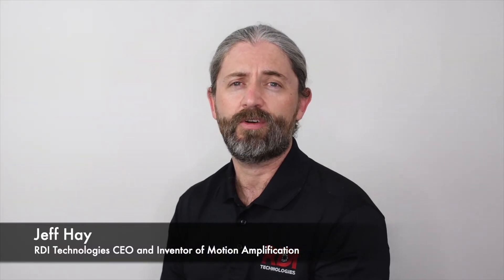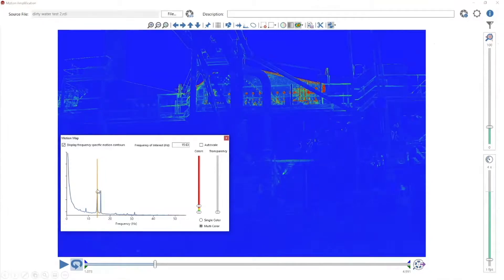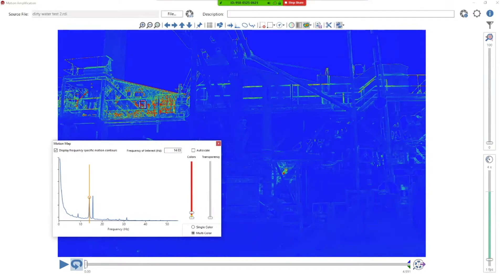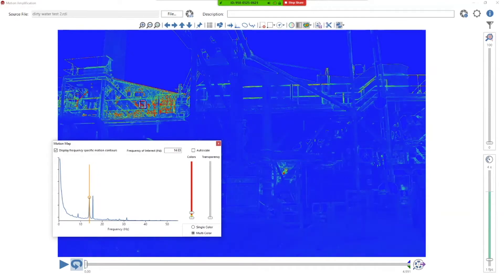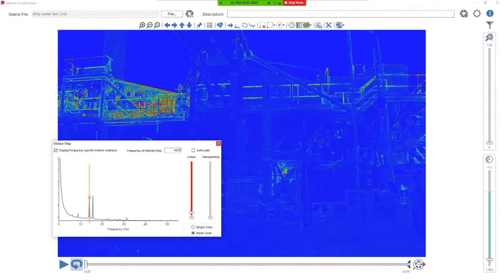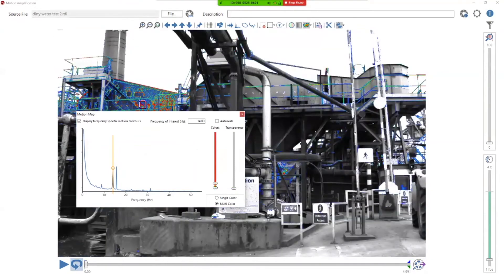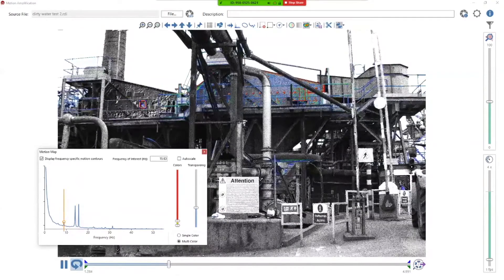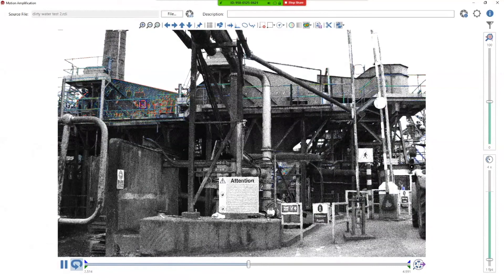Motion Maps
Motion maps are powerful tools when using MotionAmplification to highlight the frequency of vibrations and generate a lot of information.